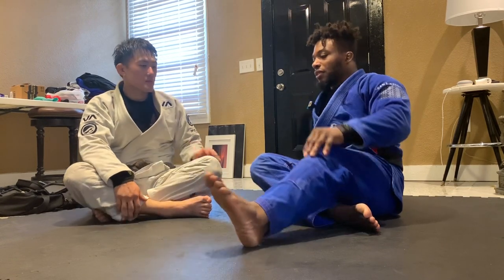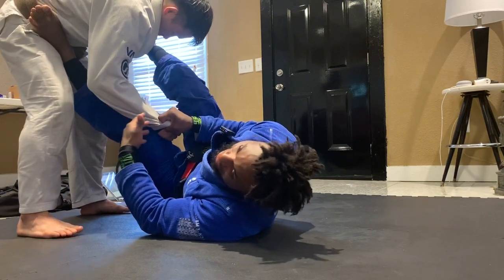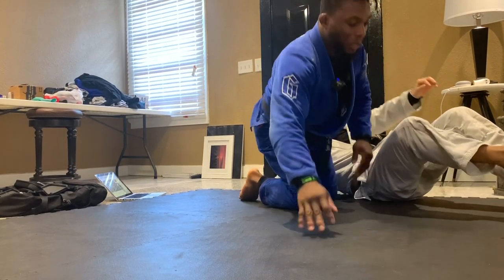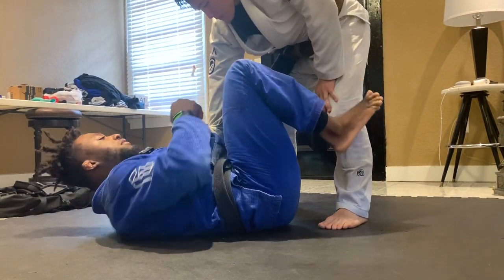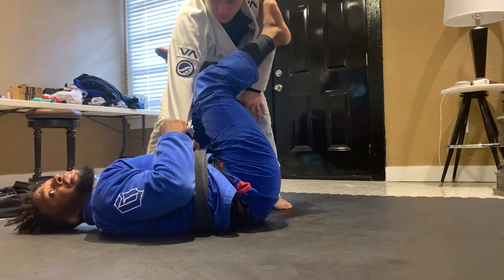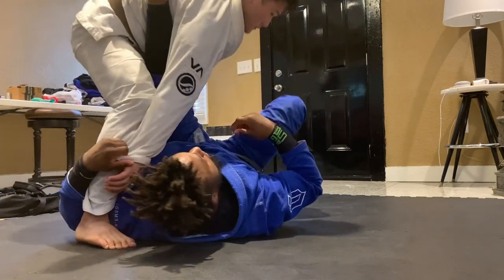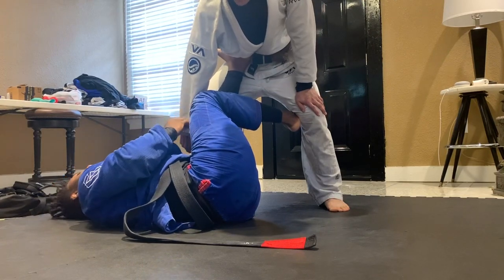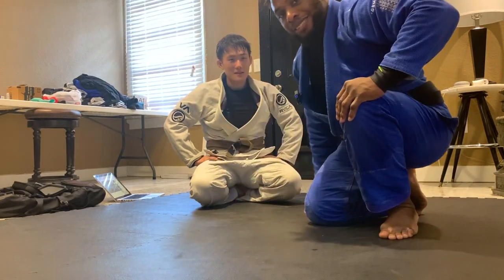The Cross Sleeve Guard: The Best Open Guard For BJJ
Covering a few of my favorite attacking options from the cross sleeve guard which is quickly becoming my favorite guard. It's super hard to pass and you can really camp out in this position and the transition in and out of this guard are crazy.

Alec Baulding is a 2019 ADCC Qualifier and Trials Champion, Purple Belt Adult World Champion, Adult Silver Medalists At Europeans, and Alliance Black Belt